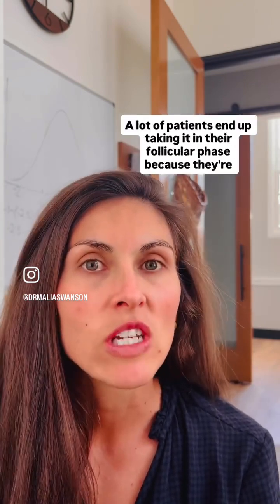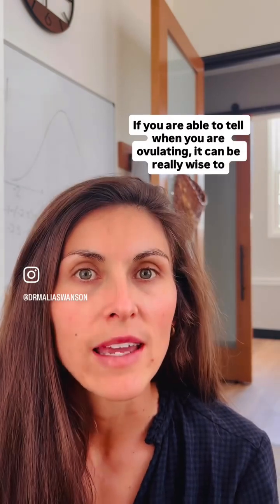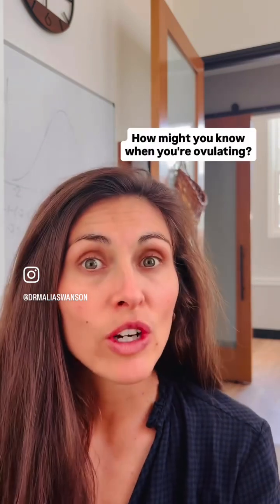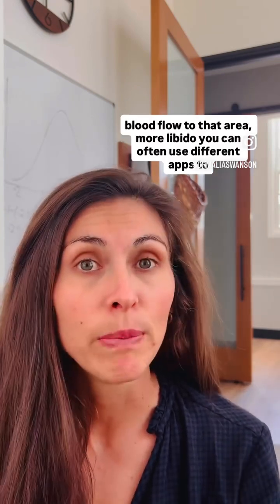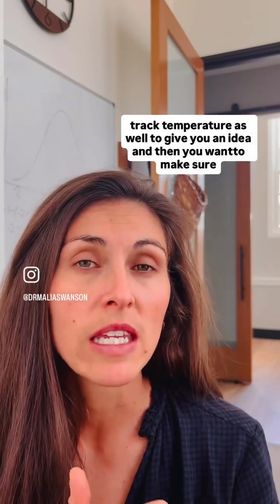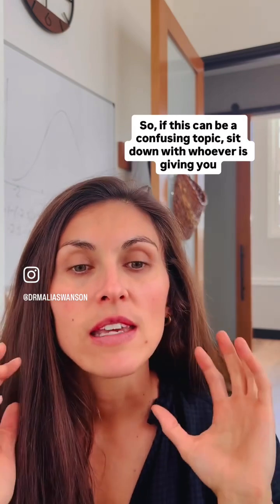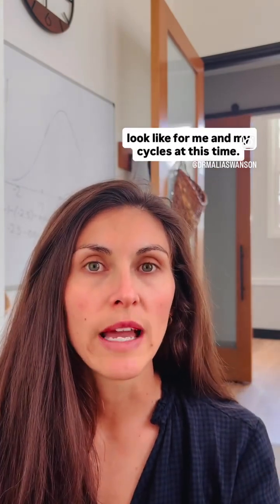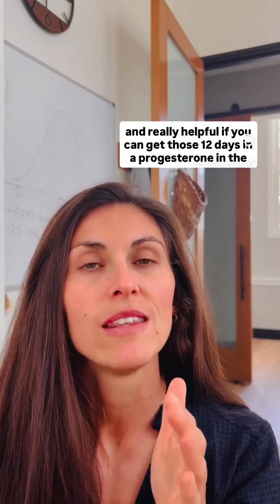How to take Cyclic Progesterone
How should you take Cyclic Progesterone? 🤷🏻‍♀️

Cyclic Progesterone can be so beneficial for women in menopausal care, but many patients don’t know how or really when they should take it.

I’m Dr. Malia Swanson an integrative menopause specialist physician and I help women in perimenopause and menopause get the help they need to thrive in this season of life.